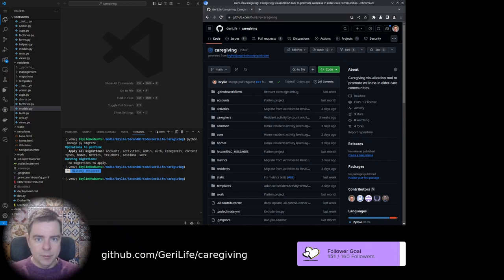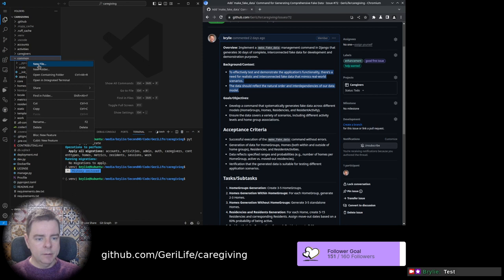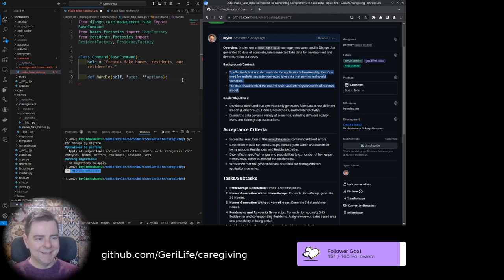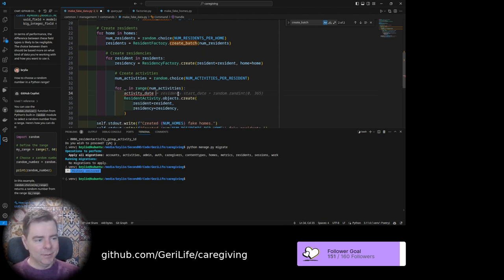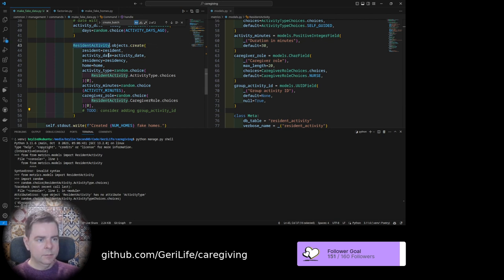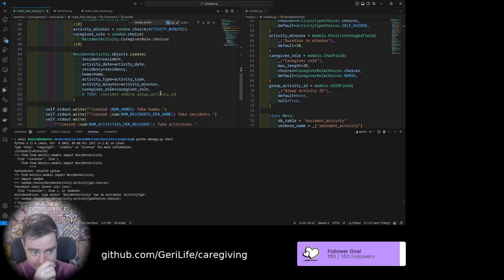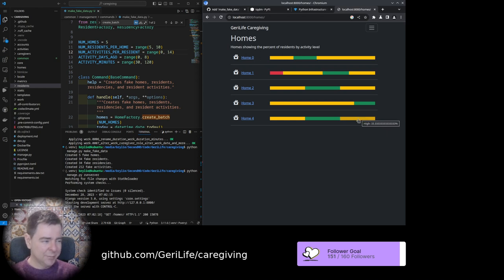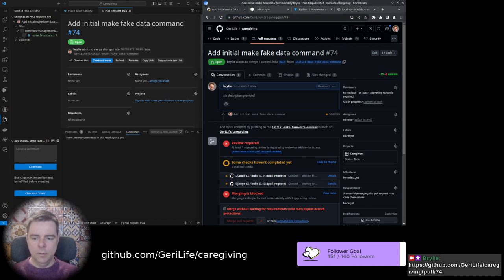e41 - Generate fake data with a Django management command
In this video, I'm coding a prototype for generating fake data in a Django project. I start by setting up a management command for easy data creation and reset via the command line.

Initially, the prototype had issues with the balance between residencies and residents, which I address by adjusting the data generation process after a few tries.

I thought about adding a progress bar for the data generation but decided to keep things simpler for now, without extra dependencies like tqdm.

The final result is a basic but functional set of fake data for homes, residents, and activities, useful for demonstrating the application.

This prototype is a simple example of creating fake data directly through coding, and there's still more to learn and improve upon. Check out how I approached and solved these challenges in this session.